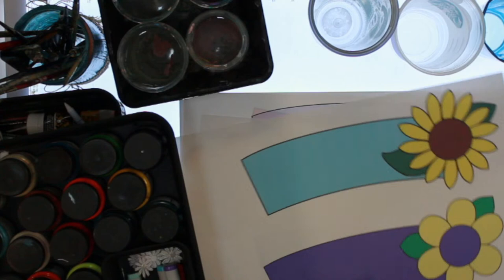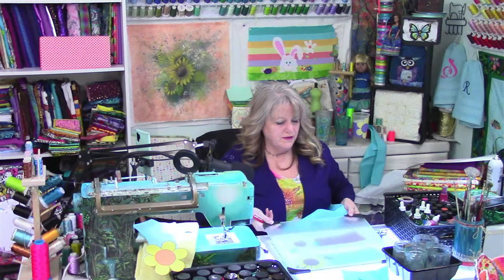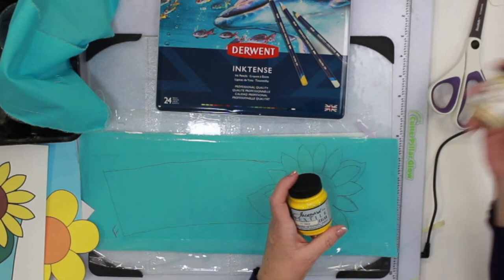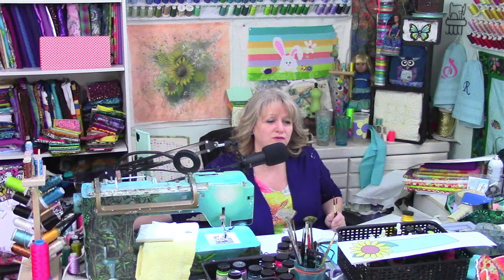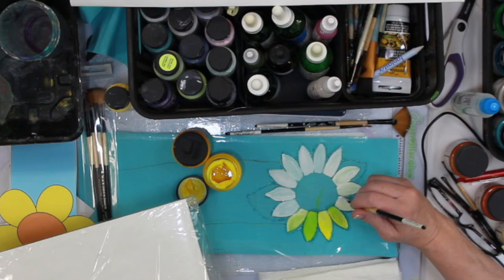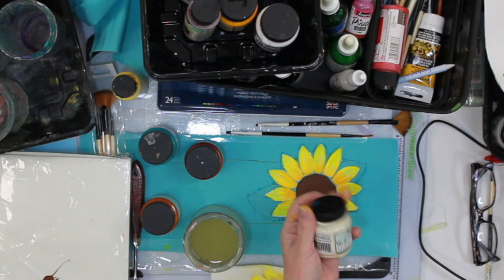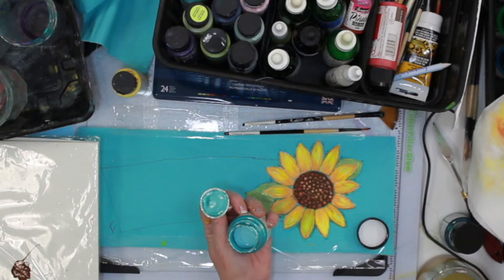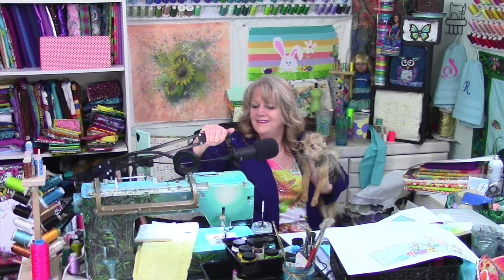LIVE - Sew a CUP COZY with FABRIC PAINTING!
Season 3 Episode 14 of FABRICLY SPEAKING LIVE is a fun project for sure! I'm creating a pattern with a large number of designs for you to choose from that you can fabric paint, or cut out applique pieces and sew the shapes!

INKS & PAINTS Used in this video
Masking areas that you don't want ink or paint to flow is our Liquid Baste Glue

Fabric Creations Soft Fabric Inks
Ganache
Black

Lumiere by Jacquard
#556 HALO BLUE GOLD
#542 CITRINE
#571 PEARLESCENT TURQUOISE
#564 METALLIC COPPER
#543 BURNT ORANGE

TEXTILE by Jacquard
#220 SUPER OPAQUE WHITE
#101 YELLOW

NEOPAQUE by Jacquard
#581 GOLD YELLOW